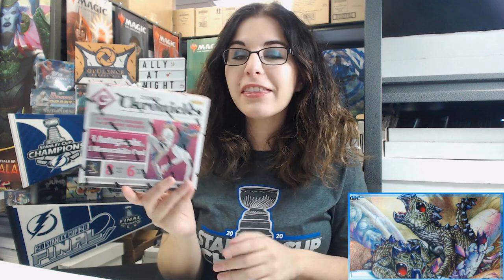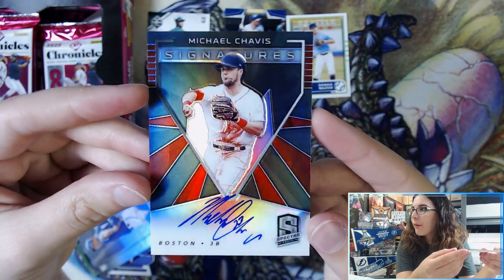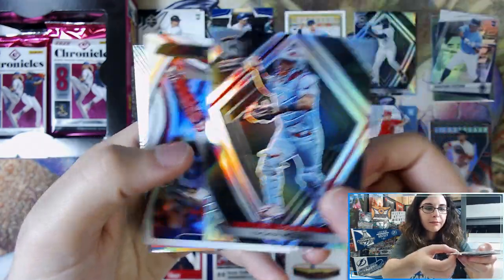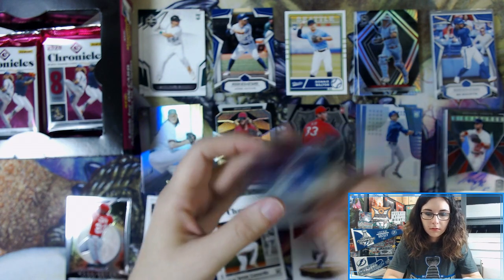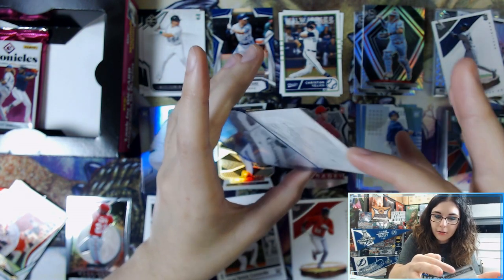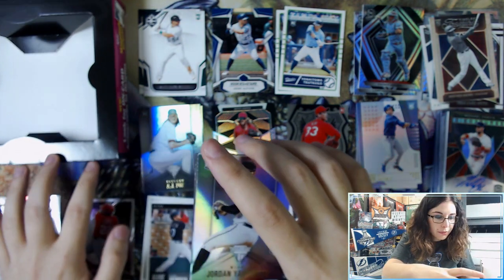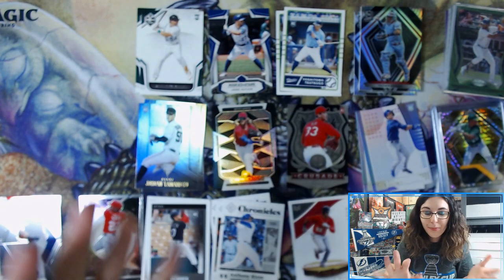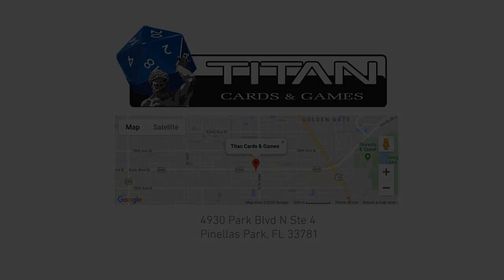Breaking His LouBob Drought! | 2020 PANINI CHRONICLES BASEBALL HOBBY BOX OPENING FOR BRETT G.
Today we opened up a hobby box of 2020 Panini Chronicles Baseball for Brett G. from Tennessee! Thank you so much Brett for letting me do a personal break for you on the channel. I hope you enjoyed the opening and love your new cards!

Check out Titan Cards & Games at our physical store:
4930 Park Blvd N Ste 4

titancardsFL.com